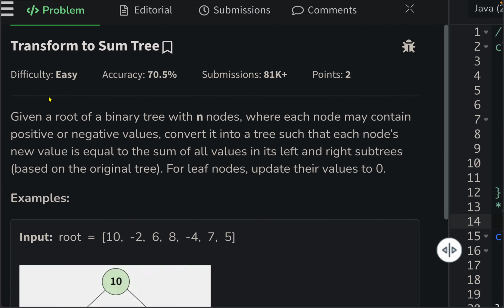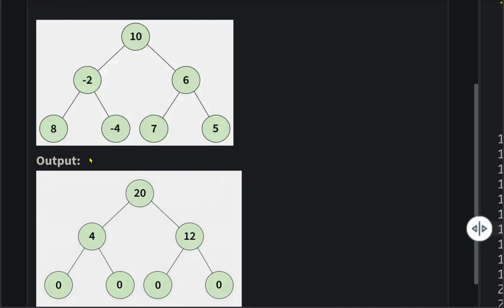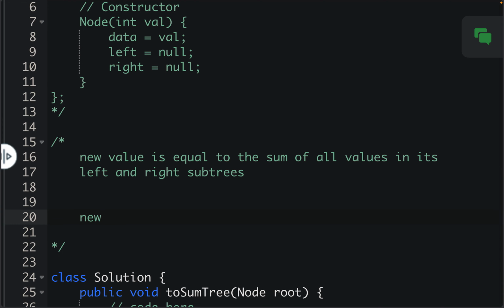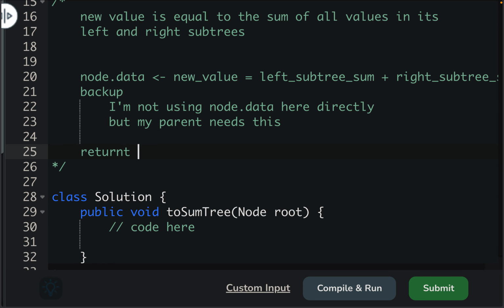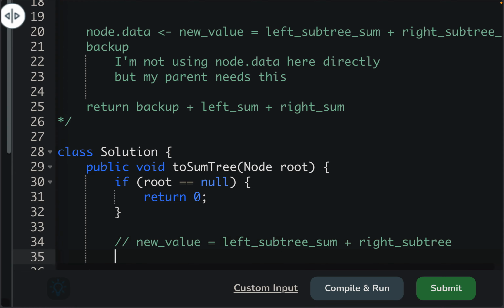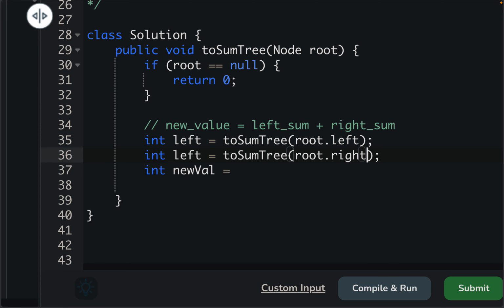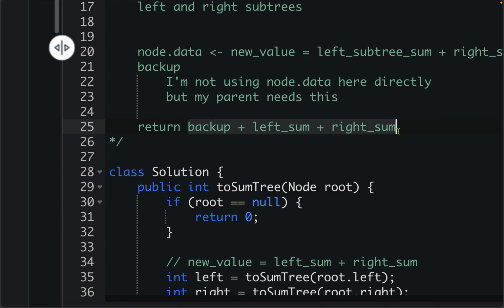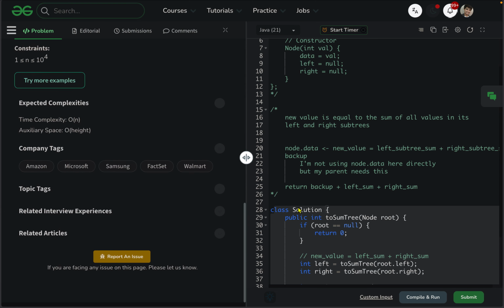Transform to Sum Tree. GFG POTD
Given a root of a binary tree with n nodes, where each node may contain positive or negative values, convert it into a tree such that each node’s new value is equal to the sum of all values in its left and right subtrees (based on the original tree). For leaf nodes, update their values to 0.